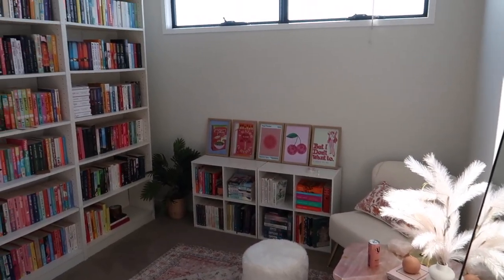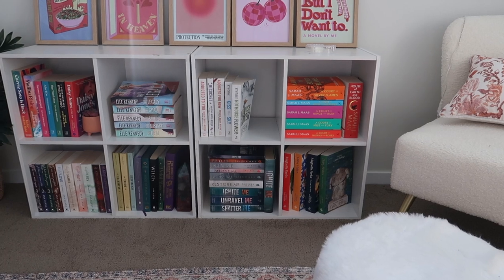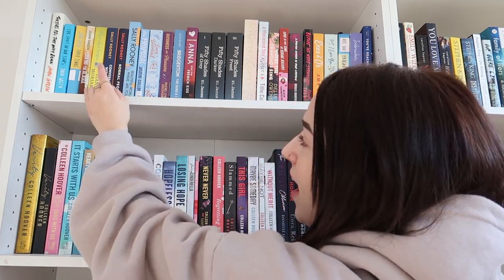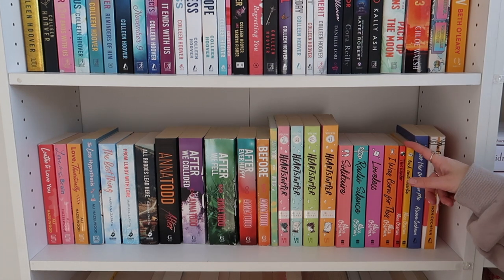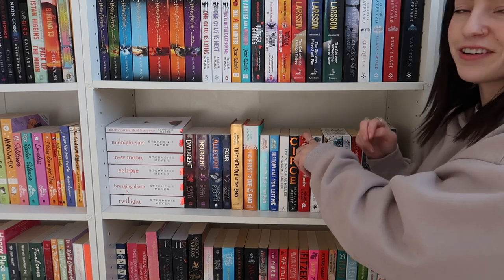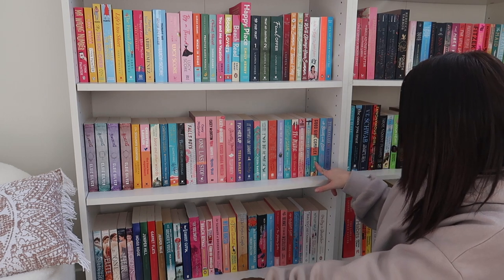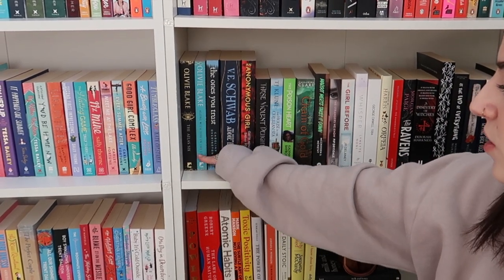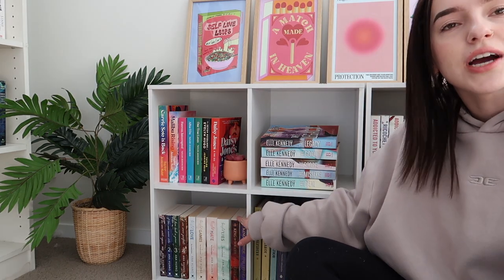my bookshelf & book room tour!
thankyou for watching today's video! 💌✨